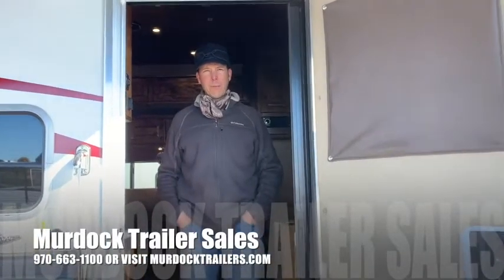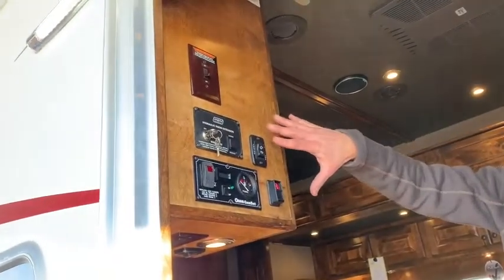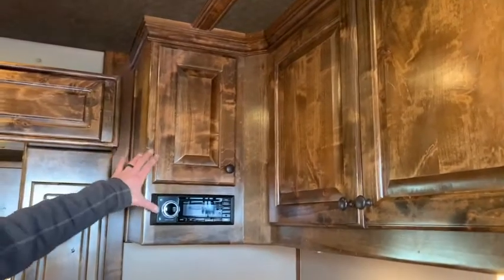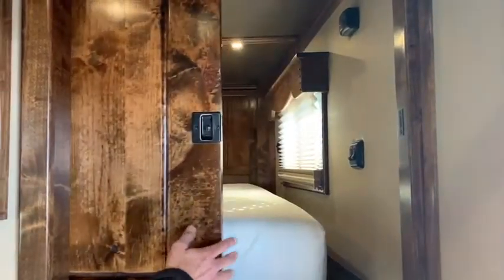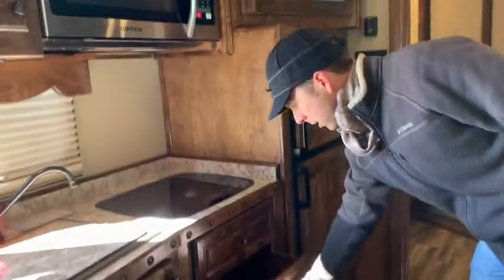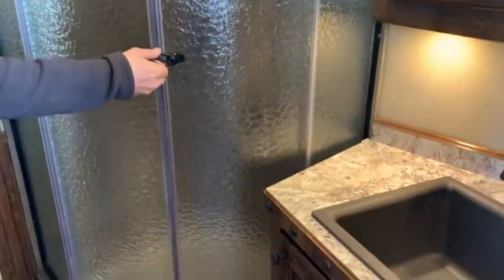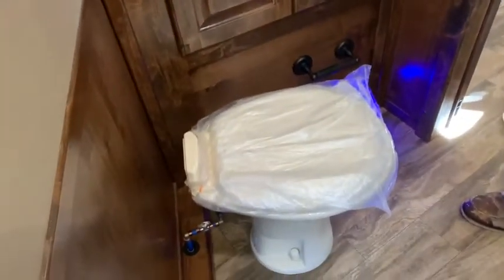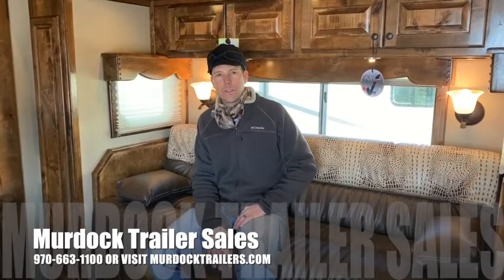2021 4 Star Deluxe - Interior - Murdock Trailers LLC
Scott Murdock Trailer Sales, LLC is offering a 31' x 8' x 8' Tall 4 horse slant load LQ. 8000 lb torsion axles with 3" lift. Sealed rear tack room with side access door, slide window/screen in tack door, carpeted, 4 swing out saddle racks, 10 bridal hooks, 2 brush trays and 4 swing-out blanket racks. Exterior features include electric retractable awning, full length running boards, multiple storage compartments, Onan 4000 watt gas generator, fold down steps at dressing room door and escape door, 4 tie loops on each side, custom graphics, LED loading lights on right side, left side and back. Drop down windows w/ fold down face guards on street and curb side, escape door with fold out manger storage and access doors on inside and outside. Rear fold down ramp with easy lift option, large single loading door with slide window, fully insulated and rubber lined walls and floors, two way roof vents, three air flow horse dividers, with pads, five interior LED dome lights, walk through door from LQ to horse compartment, 1 manger per horse stall and padded butt bar. Custom Outlaw Conversion living quarter includes knotty alder raised panel cabinetry, HWH Hydraulic slide out, solid alder pocket bathroom door w/ mirror, Autumn Carnival Formica counter tops/back splash, vinyl flooring, 2 hat racks, 6.0 refrigerator, convection oven, 2 burner stove top with glass cover, 28" flat screen HDTV in living room and bedroom , compact entertainment center with blue ray, dvd, cd, radio tuner, surround sound, led dome lights, sofa sleeper 72" in slide-out, dinette sleeper with telescoping base, queen flex bed, ducted air conditioner, ducted furnace, water heater. Bathroom features includes Eco friendly porcelain toilet, 32" radius shower, vanity, sink, medicine cabinet/mirror and storage cabinets. 8' fully enclosed hay pod with gas shock lift assist and fold out ladder. 30 pound propane tanks with gauges, 235/85 14ply tires with aluminum wheels. One of a kind beautiful trailer must be seen in person to fully appreciate! Epic 3 year warranty on conversion and 8 year warranty on structure!

murdocktrailers trailers loveland colorado horse equine 4Star customhorsetrailers horsetrailer eventing dressage englishriding scottmurdocktrailersales caballo poloponies tackroom rodeo barrelracing 4-Star Trailers, Inc.